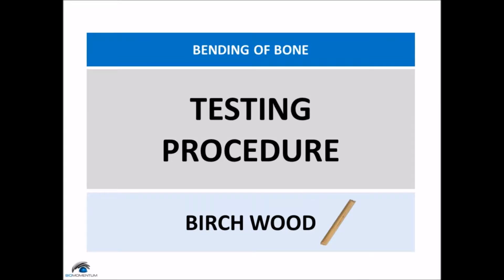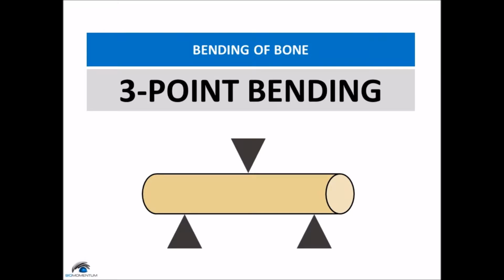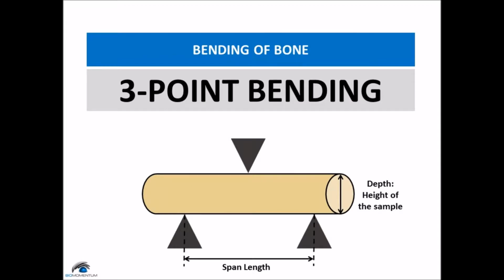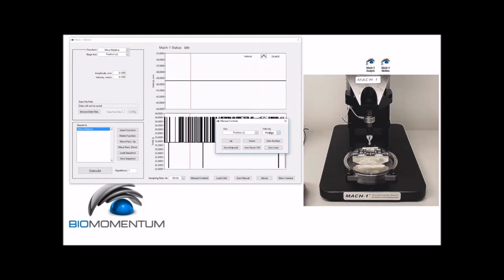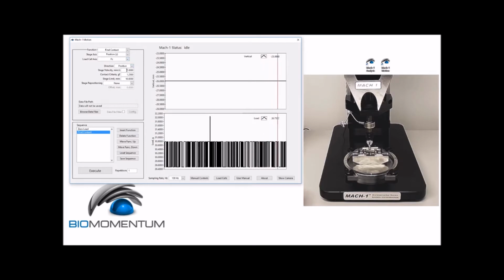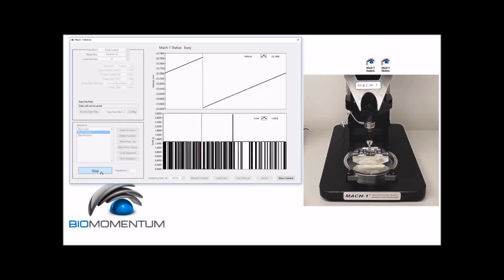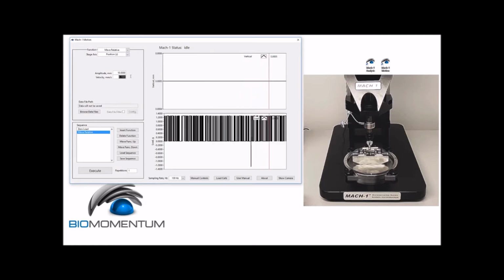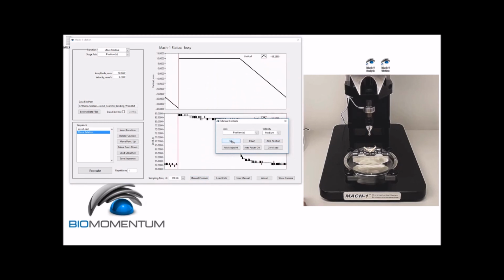Bending of Bone - Part 7 - Testing Procedure Wood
Bending (or flexure) tests characterize the behavior of a sample with load applied perpendicular to its longitudinal axis. This undergraduate biomechanics class laboratory module consists of assessing mechanical properties of both wood stick and dry rat bone. Throughout this laboratory, each team will: test samples in 3-point bending; perform a measurement of the tester compliance; extract data from load-displacement curves to obtain maximum bending force and stiffness, elastic modulus in bending and the maximum flexural strength while considering sample geometry; understand the effect of the mechanical setup compliance on a mechanical test; learn how the structure of bone influence its mechanical properties.